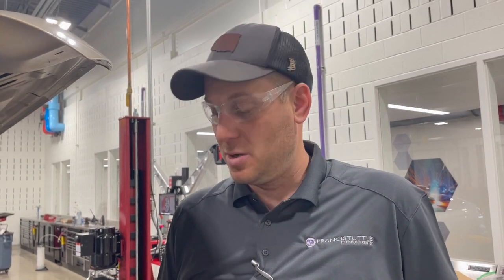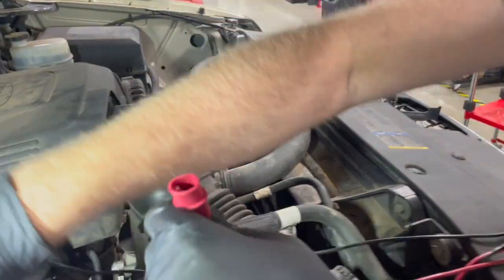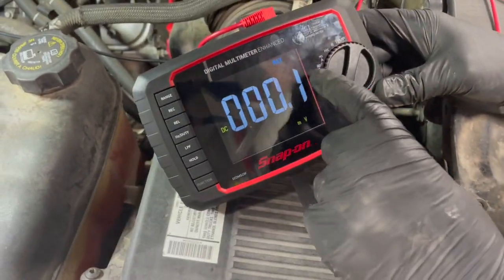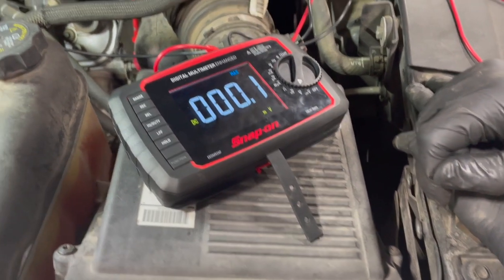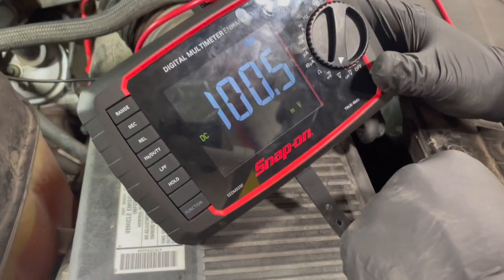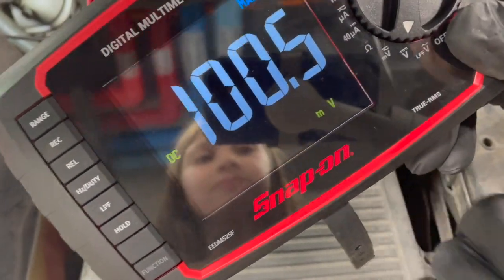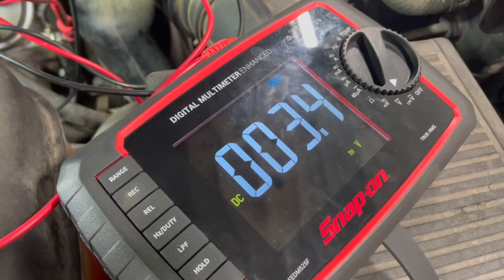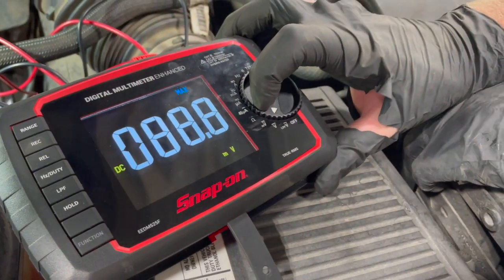How To Test For Voltage Drop on Battery Cable, 2007 Suburban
How to test for voltage drop on a battery cable while cranking. This test is performed on a 2007 Chevy Suburban but can be done on any vehicle. You will need to prohibit the engine from starting so you can crank the engine for an extended period. On this example we used the clear flood process, but you could disable the fuel pump, fuel pump relay or fuel injectors depending on the vehicle.